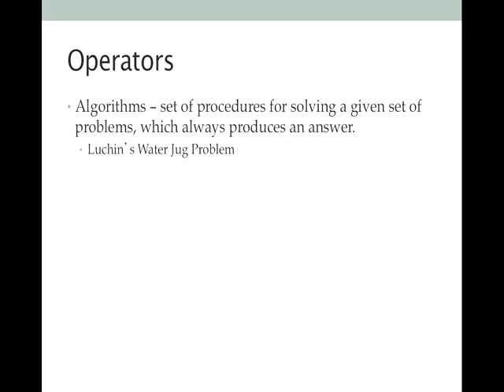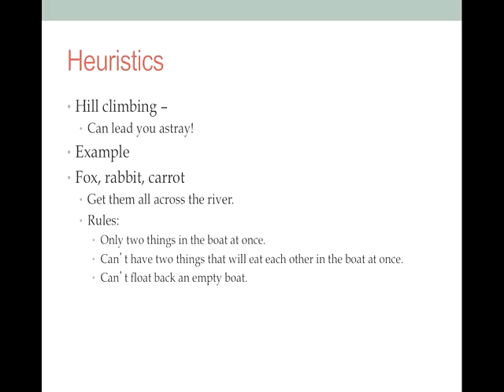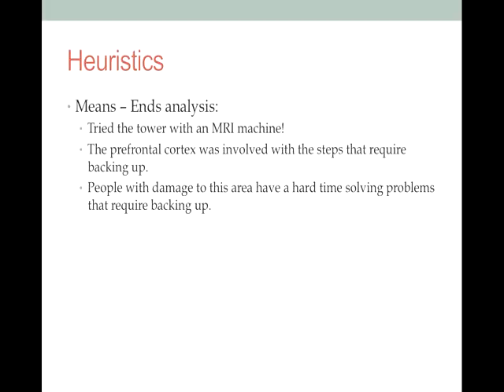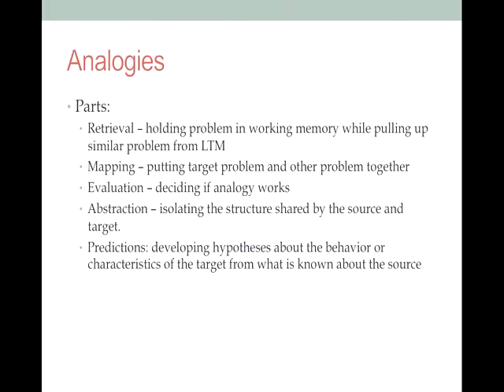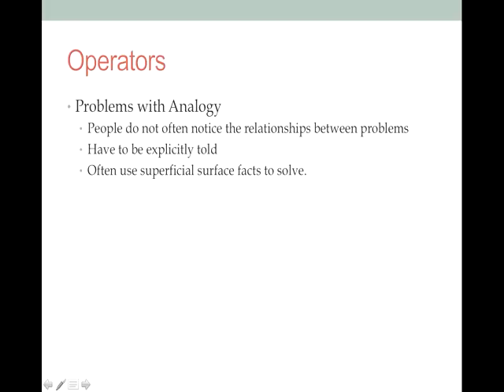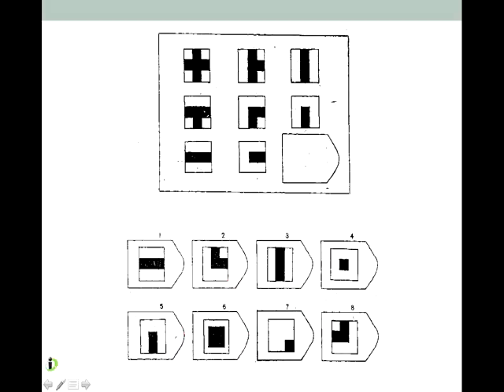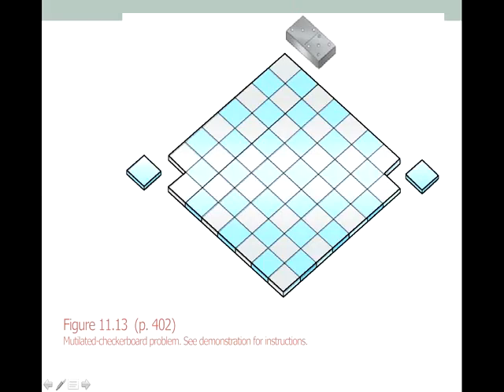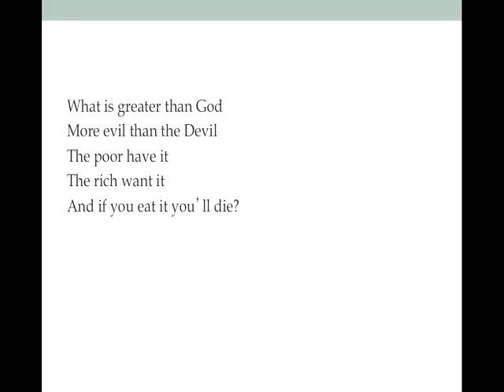11 2 Operators